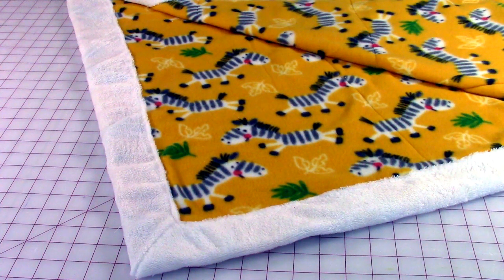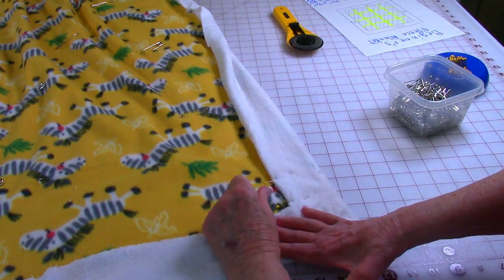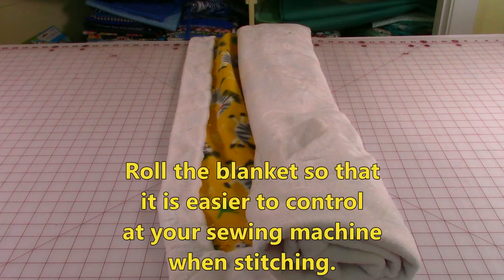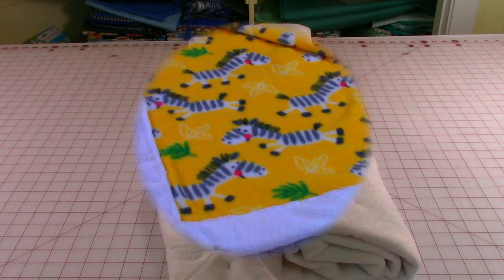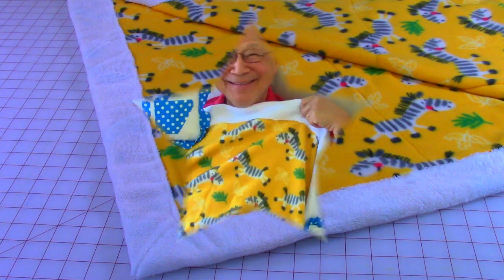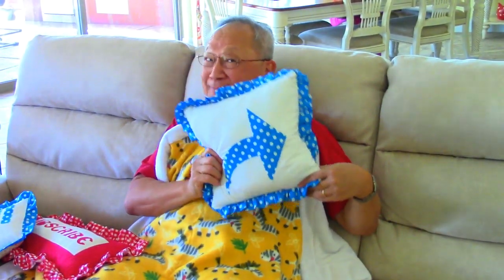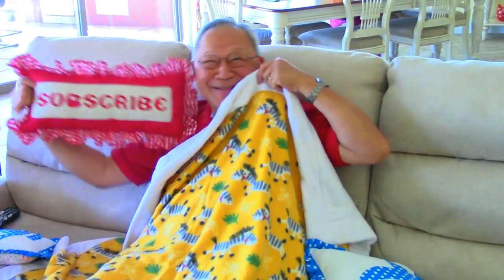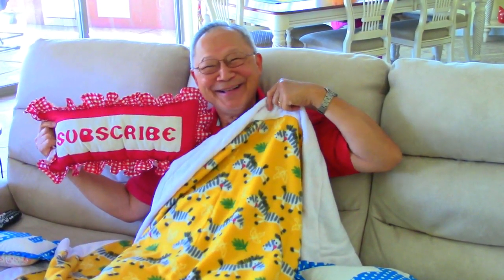Beginners Fleece Blanket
Beginners Fleece Blanket:  use two different fleece fabrics, very quick to make, very easy to make, very detailed instructions.